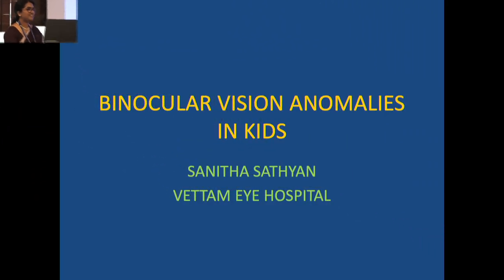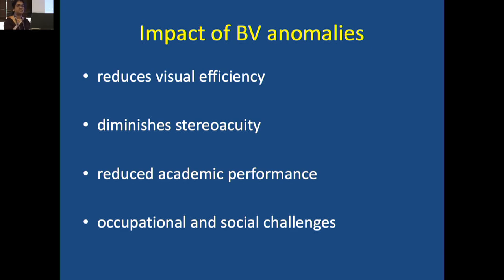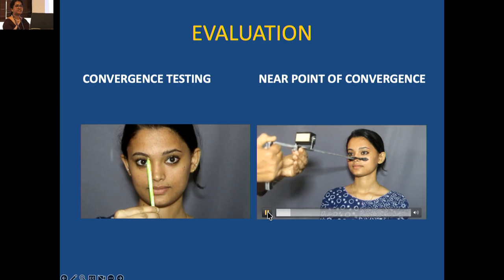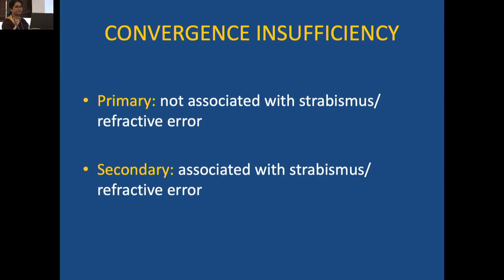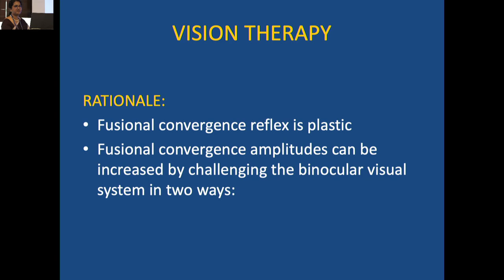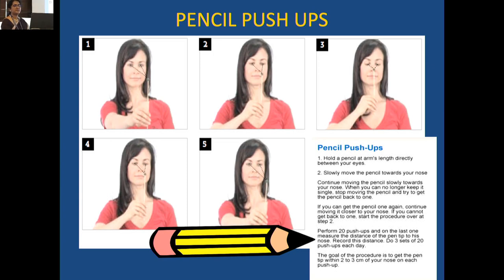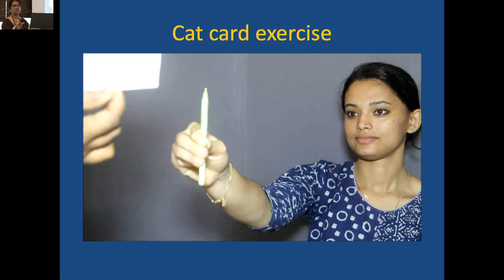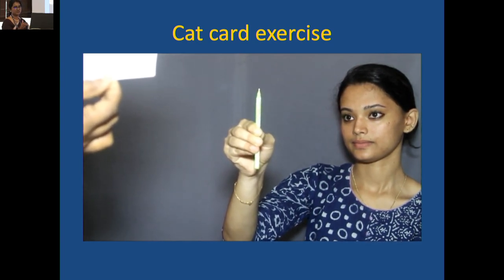KSOS 2025 IC44 T Dr SANITHA SATHYAN BINOCULAR VISION ANOMALIES IN KIDS